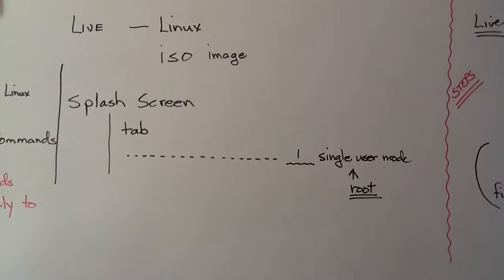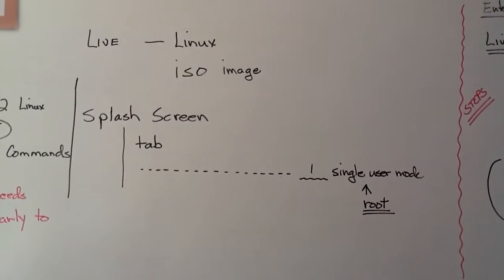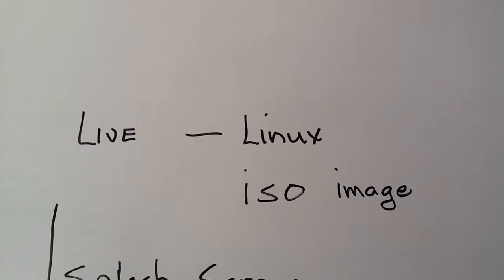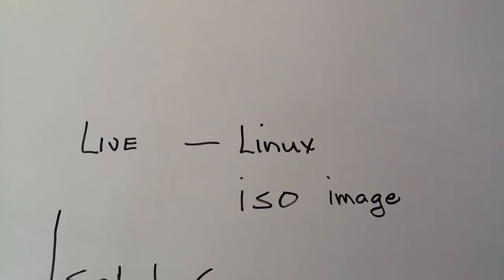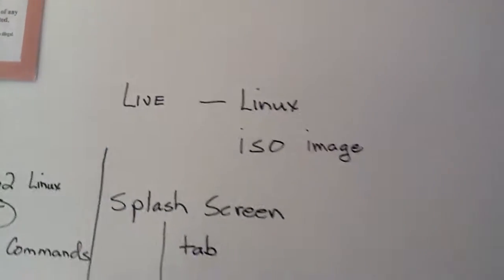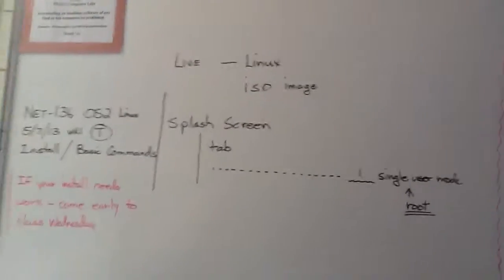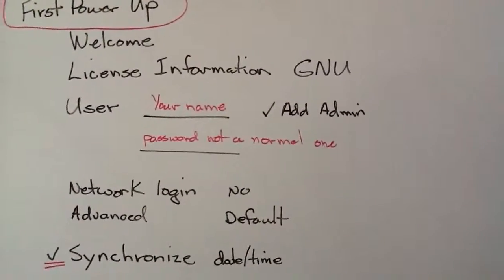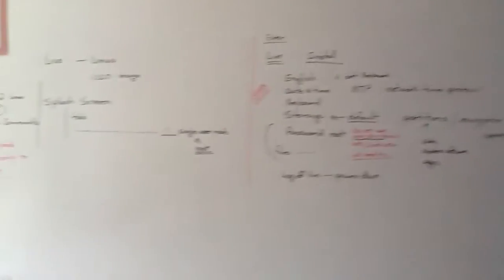NET-136 OS2 5-7-13